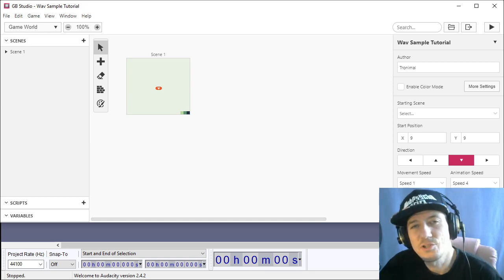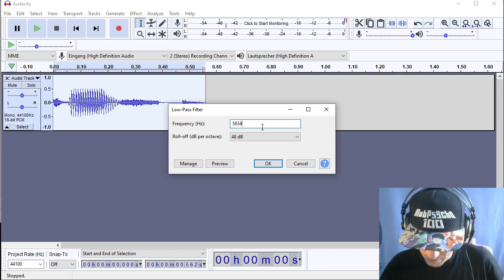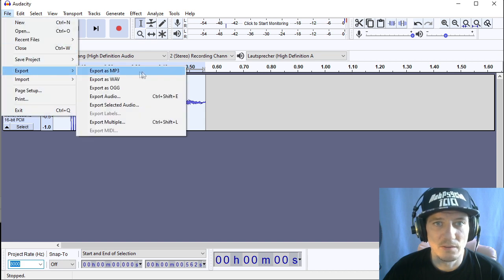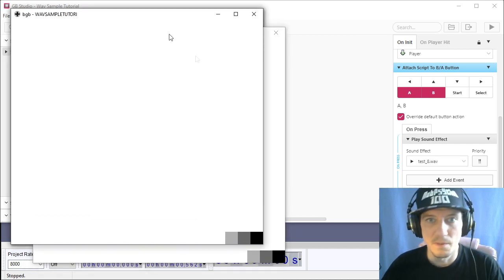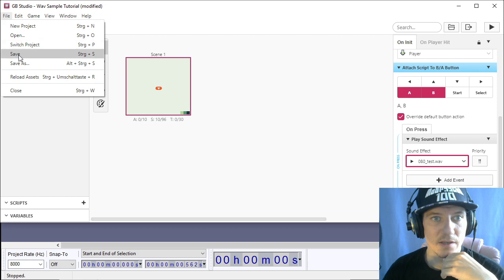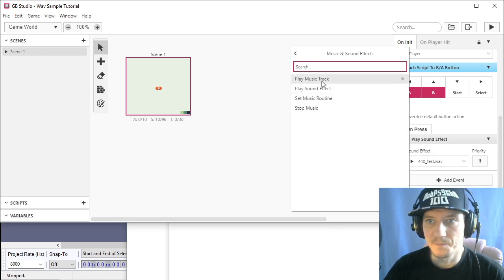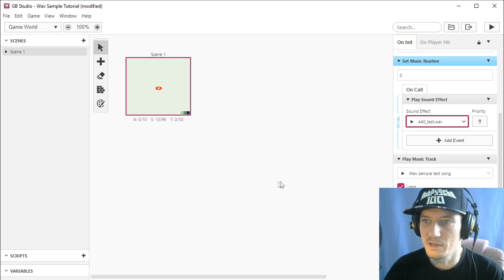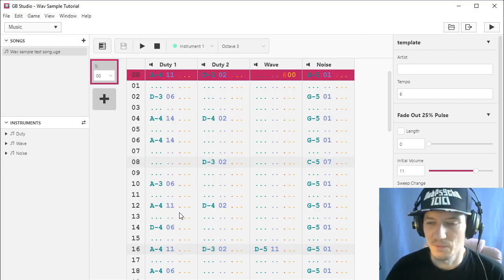WAV Samples in GB Studio 3.1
In this video I'll explain how to use WAV Samples in GB Studio 3.1

GB Studio 3.1 has been released now! :)

Forgot to mention in the Video:
WAV Samples will be played on Channel 3 and stop/mute whatever is running there of course.

It's recommended to only use single track samples, if possible, and not something like a piece of a full song, including various instruments played at the same time.

If you hear a very loud buzzing sound you can't get rid of, try a good emulator for testing, like BGB or Sameboy!
On real hardware the buzzing will be the loudest on GBA, followed by CGB. The original DMG has the best sample playback!